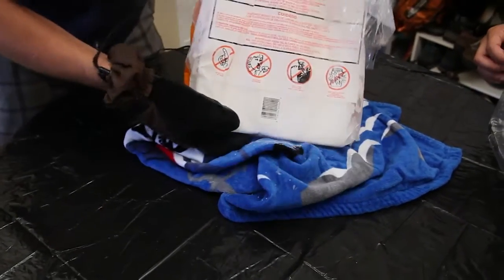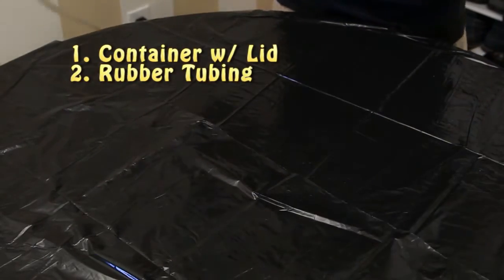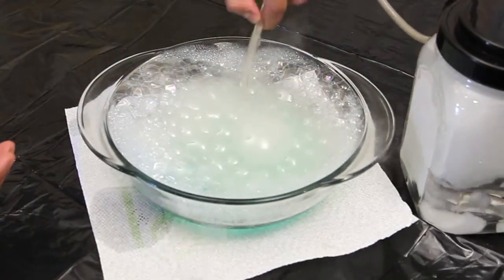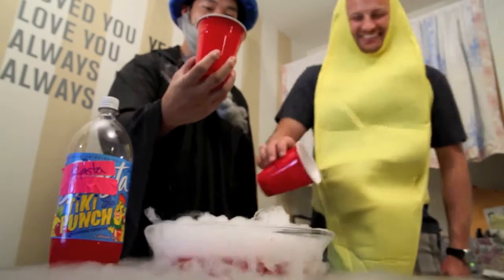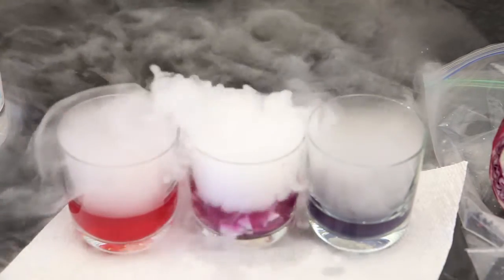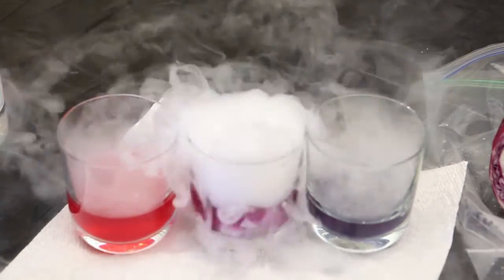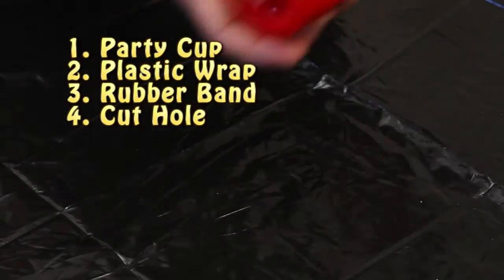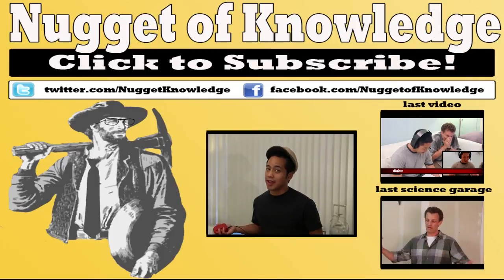Dry Ice and Blacklights: Halloween Hijinks! PART 1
In honor of Halloween, the Nugget of Knowledge Bros get together to spruce up your Halloween party using Dry Ice and blacklights. This is PART 1, check out PART2

WARNING: Always handle dry ice with gloves. Under no circumstances should you eat/drink dry ice, it can cause severe injuries.